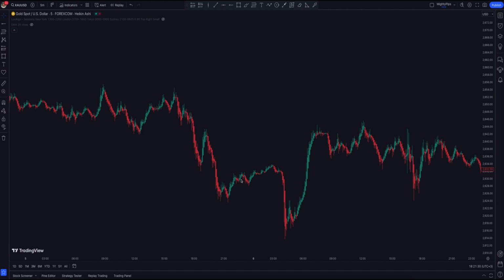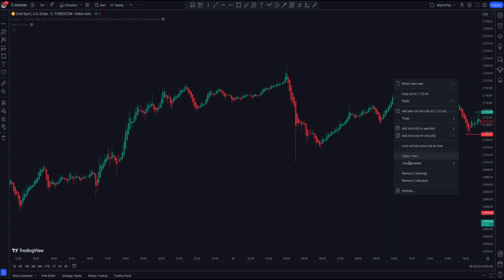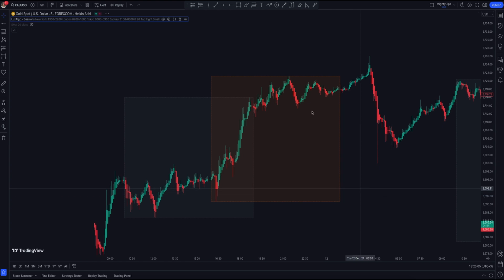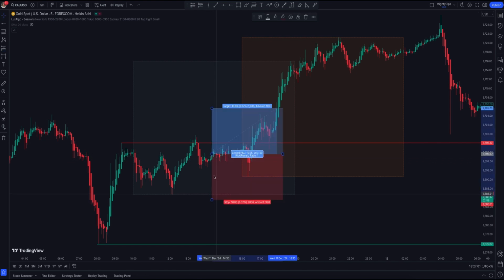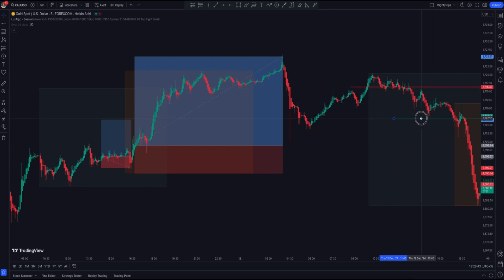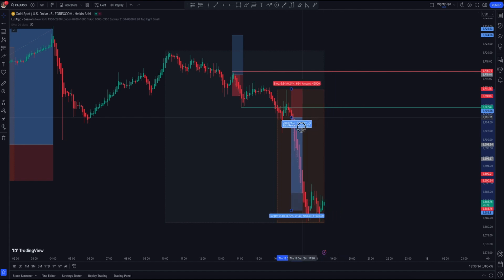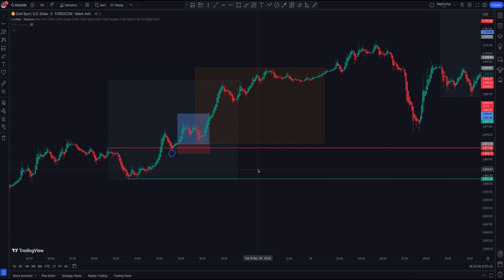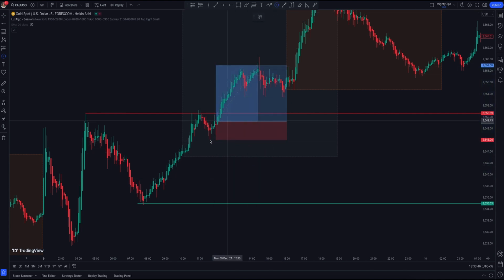My Insanely Easy 5 Minute Scalping Strategy Using Heikin Ashi